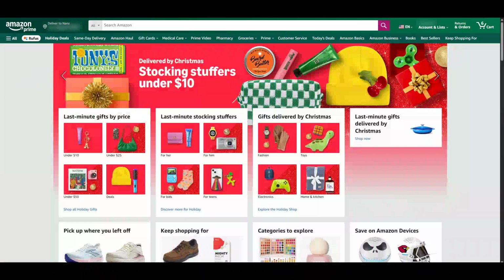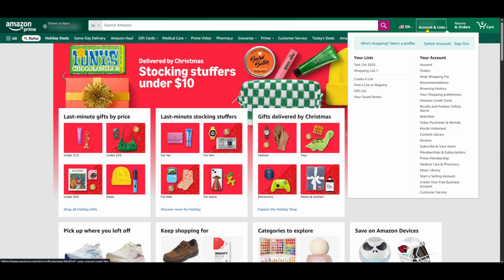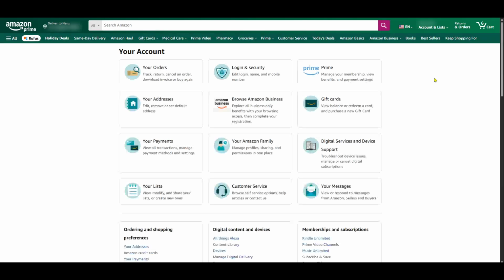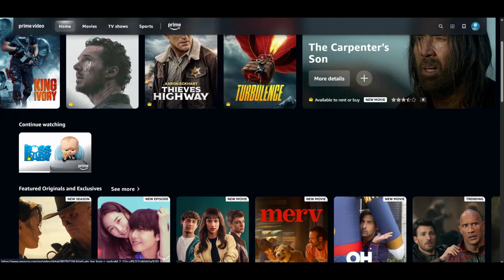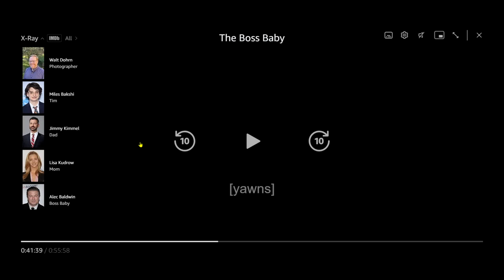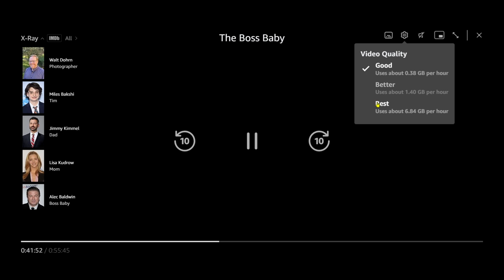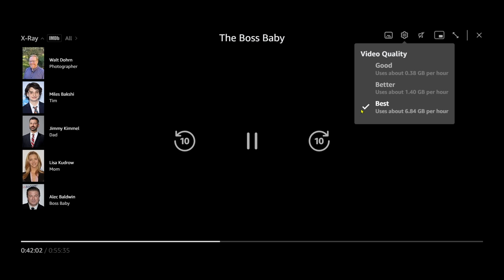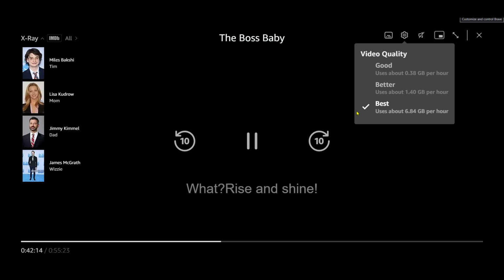How to Fix Blurry Amazon Prime Video (2026 Guide)